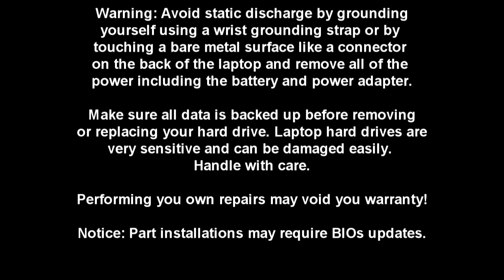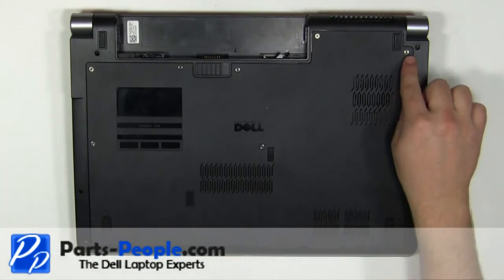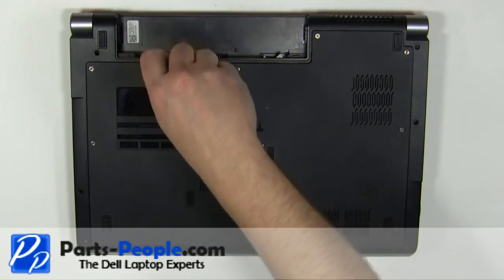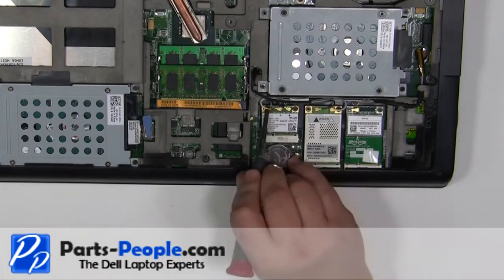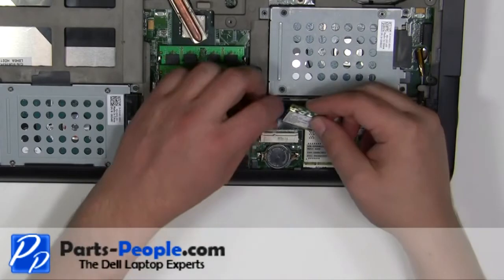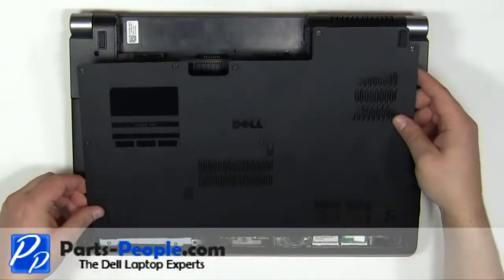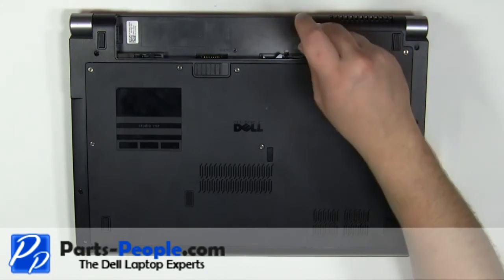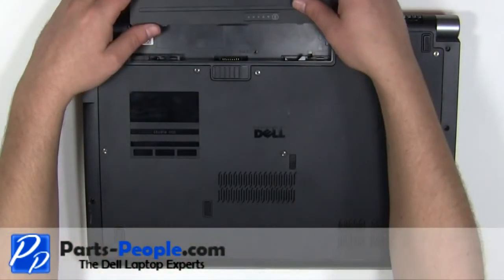Dell Studio 17 (1735/1737) | WLAN Card Replacement | How-To-Tutorial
Learn how to install and replace the laptop WLAN Card on a Dell Studio 17 (1735/1737) laptop. This will take you set by set through the complete installation and replacement process.  The only tools needed is a small phillips head screw driver and a small flat head screw driver.

You can view full written instructions for this Dell Studio 17 (1735/1737) WLAN Card repair here.